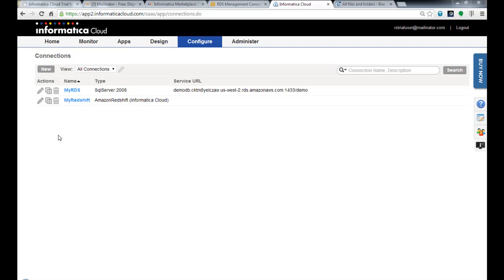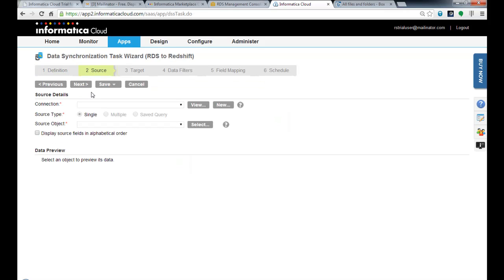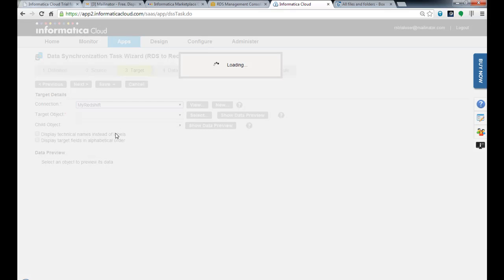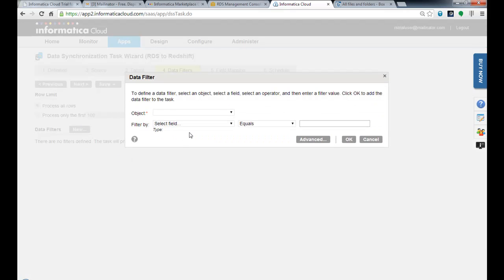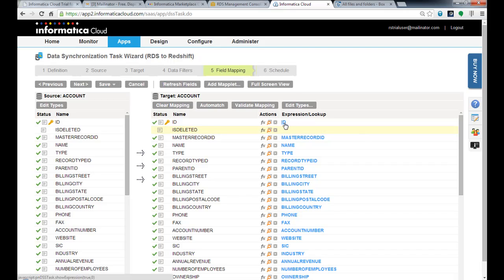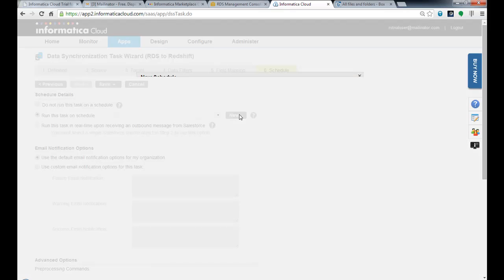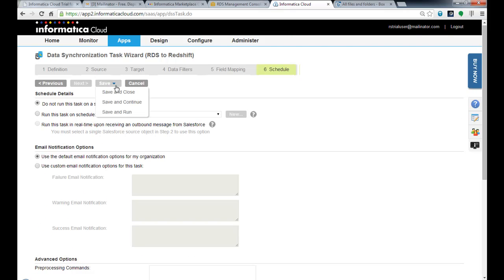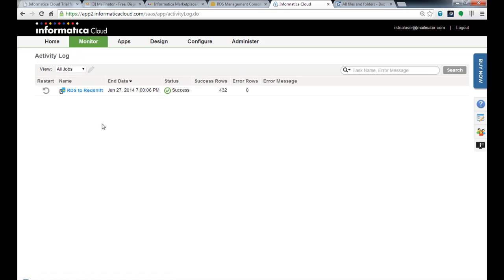Uploading Your Data to Amazon Redshift with Informatica Cloud